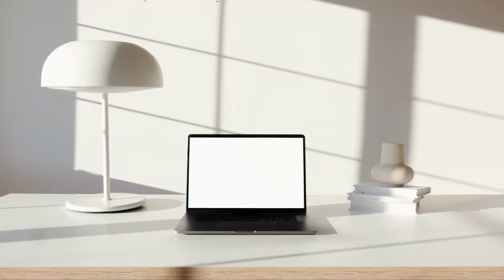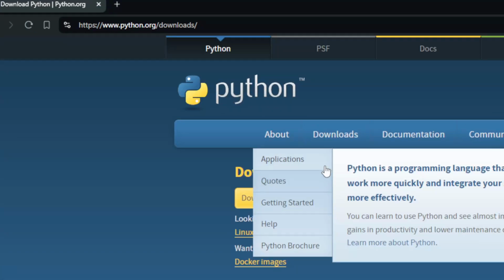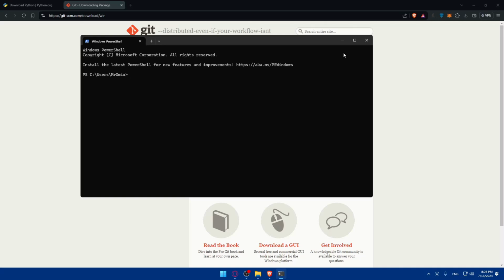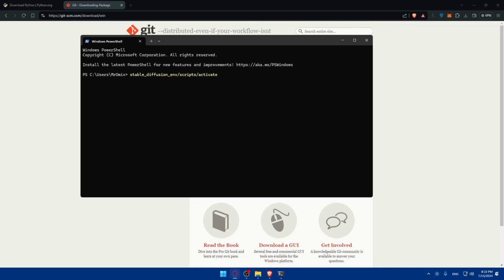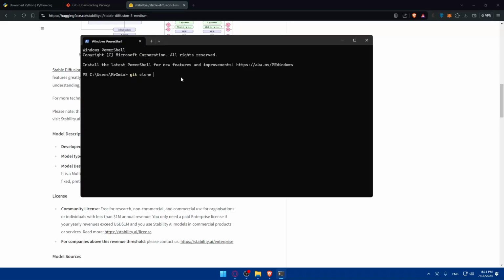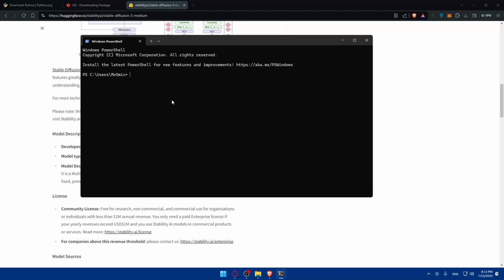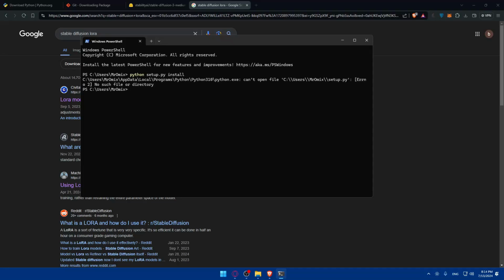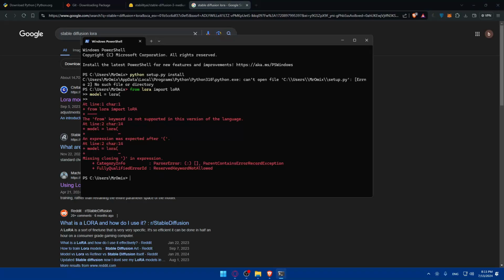How To Install Lora in Stable Diffusion ! (Full Tutorial)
Today we talk about install lora in stable diffusion,stable diffusion tutorial,stable diffusion,stable diffusion lora